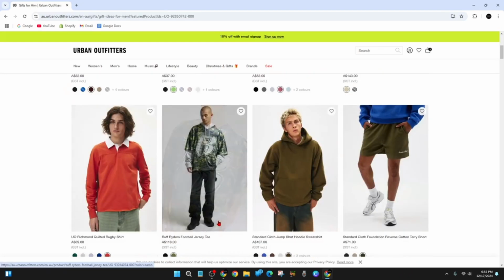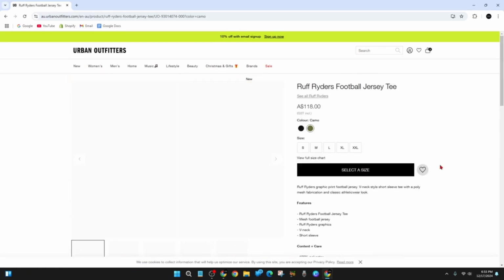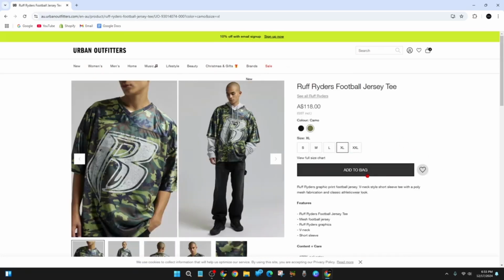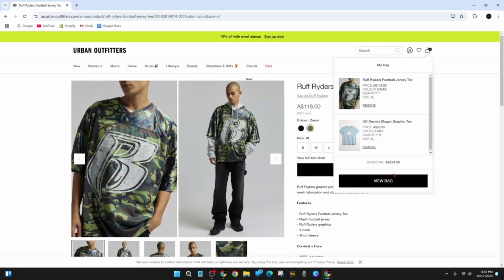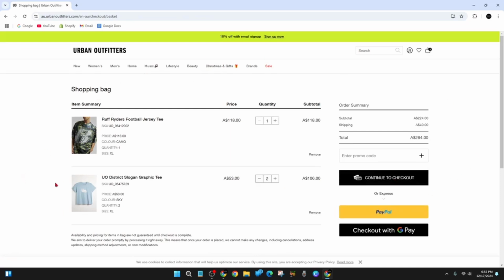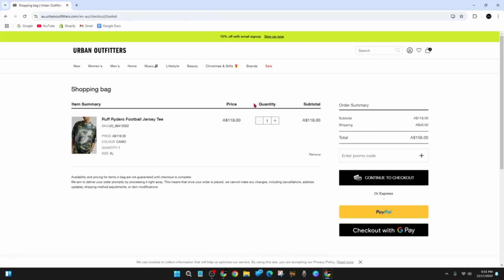How To Use Promo Code For Urban Outfitters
In this video, we’ll show you how to use a promo code for Urban Outfitters during checkout. Follow these simple steps to apply your discount and save on your purchase.